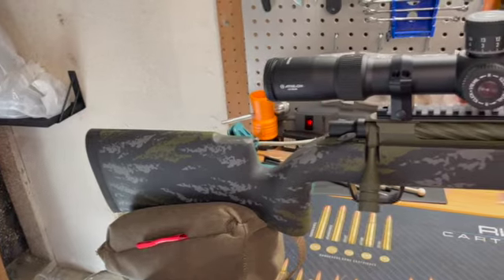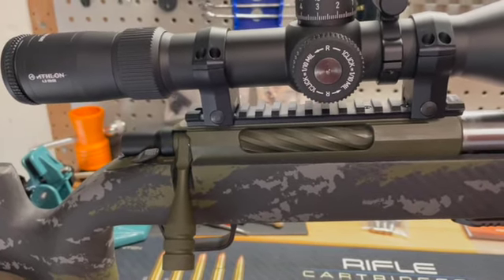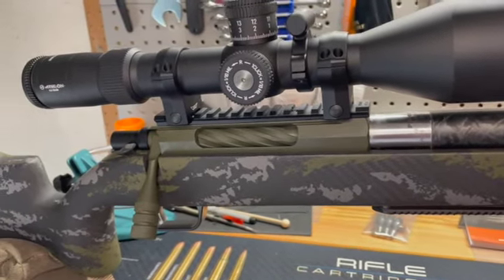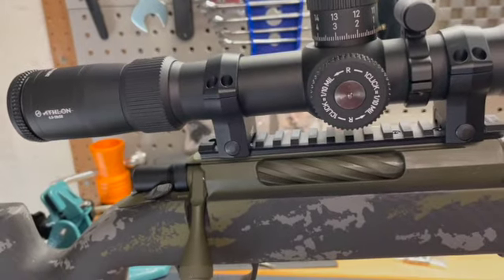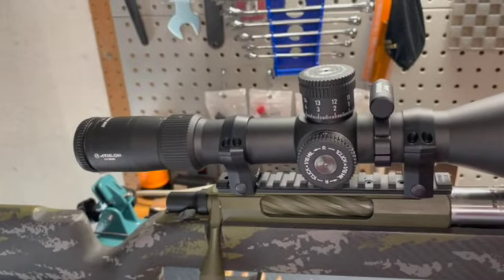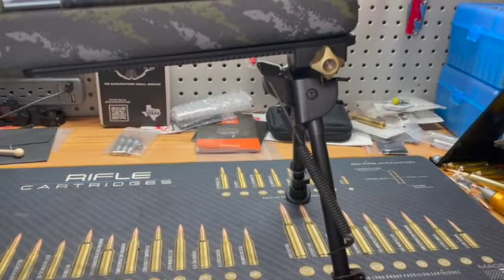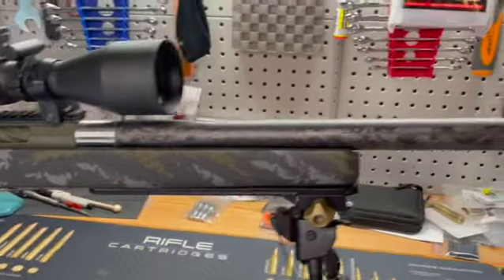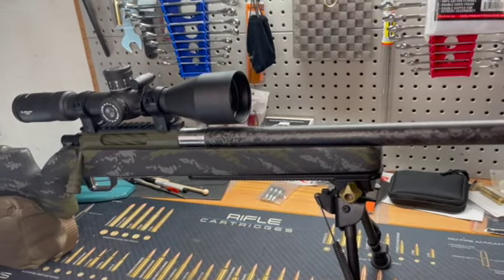Tikka T3X Custom Final Assembly!! 7 PRC!!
My custom Tikka T3X in 7 PRC is finally put together. Below are the companies I used.